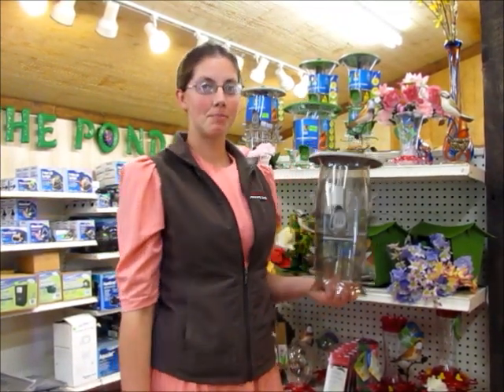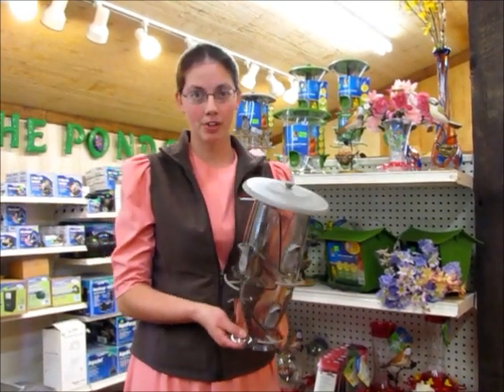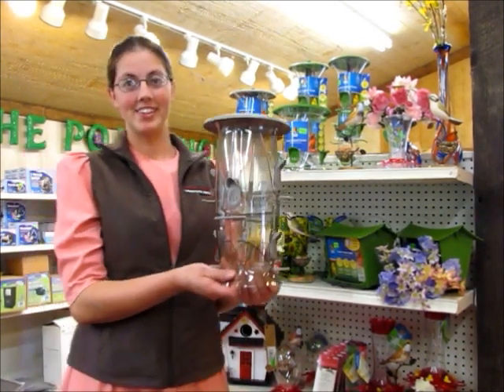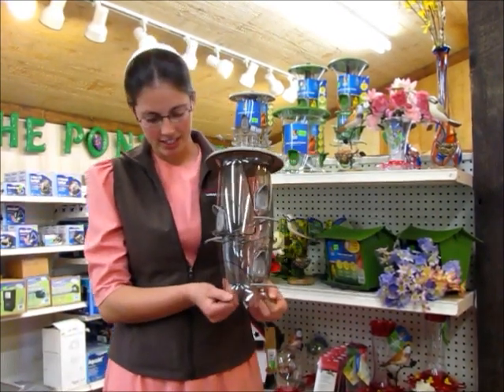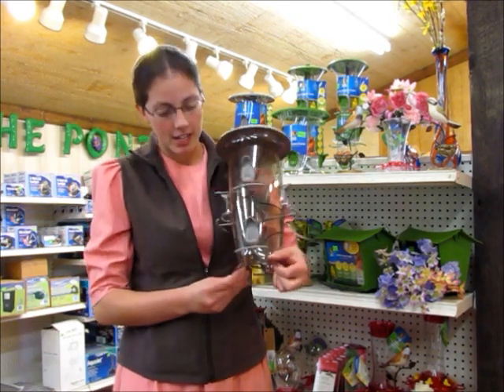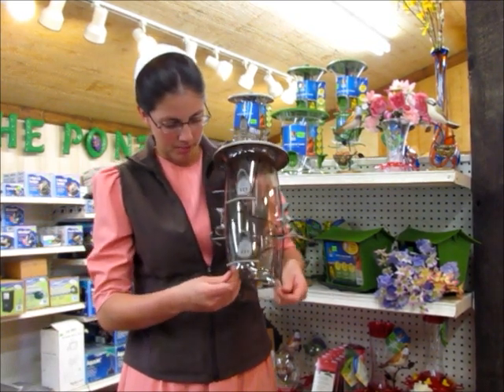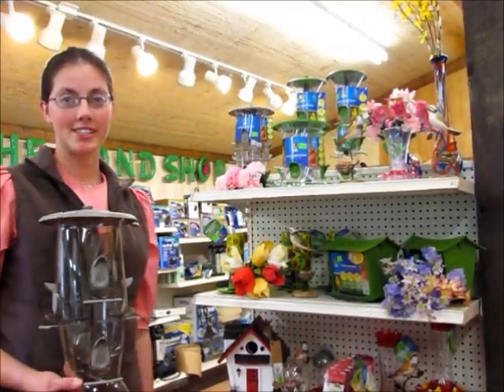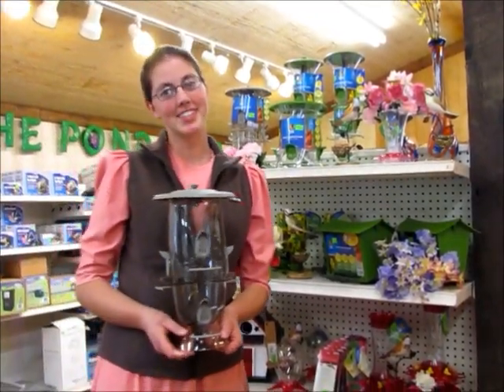New, Revolutionary Bird Feeders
This new design of bird feeders make "birding" simple and enjoyable. Check out some of the great, new features, such as, adjustable perches for different sizes of birds, adjustable opening for either thistle seed, or larger seed, and easy cleaning abilities, only to mention a few!